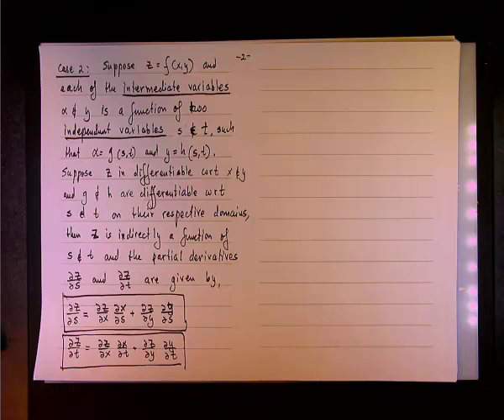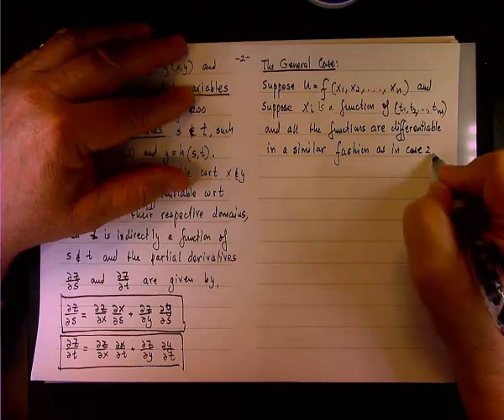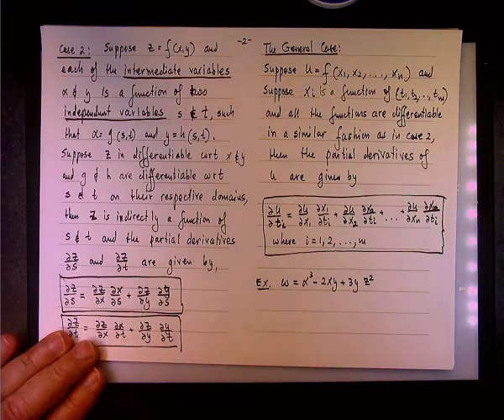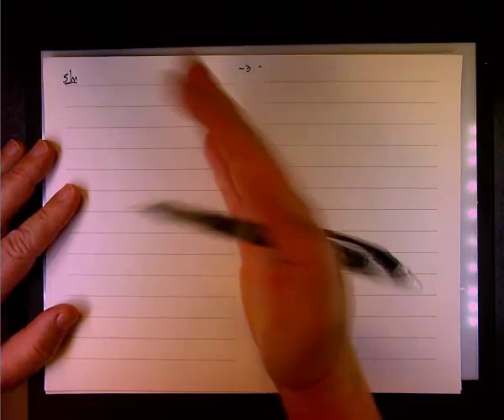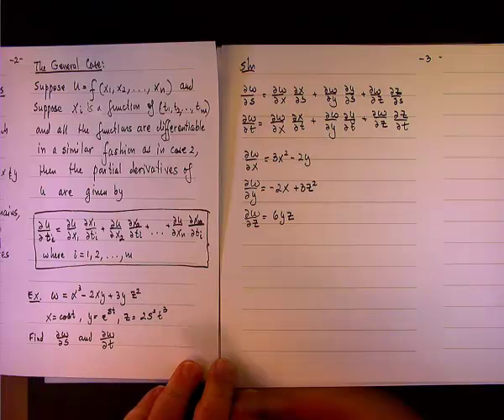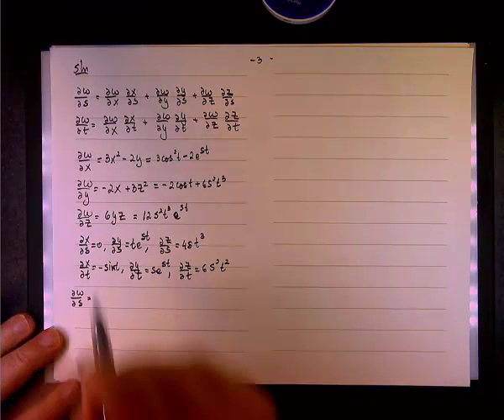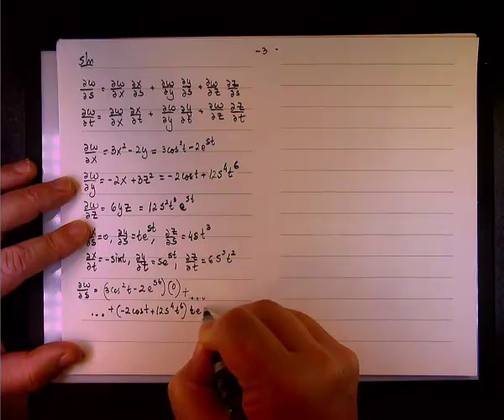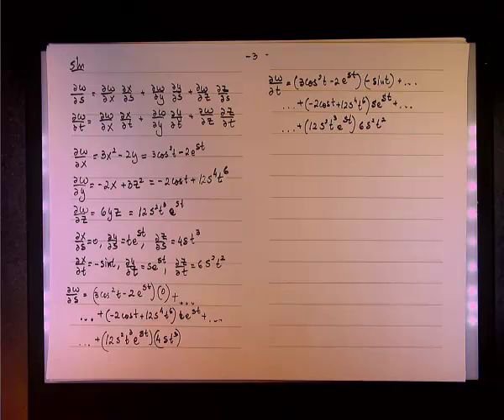Partial Derivatives - the Chain Rule General Case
Calculus 3, Multi-Variable Chain Rule